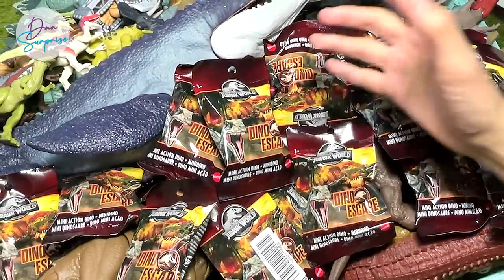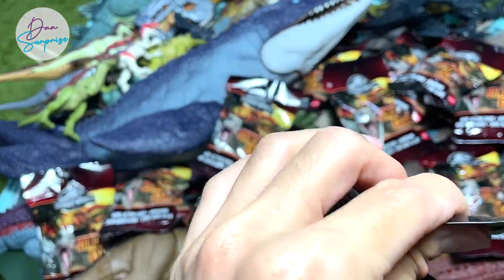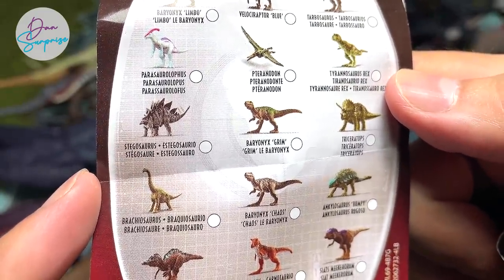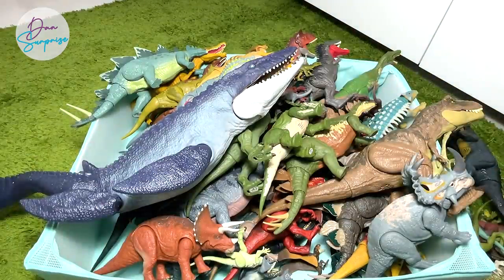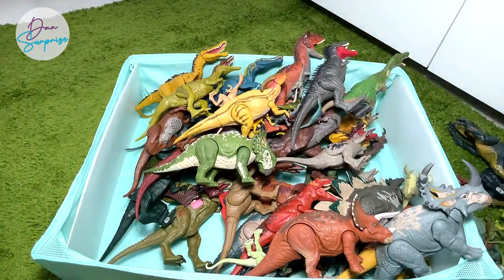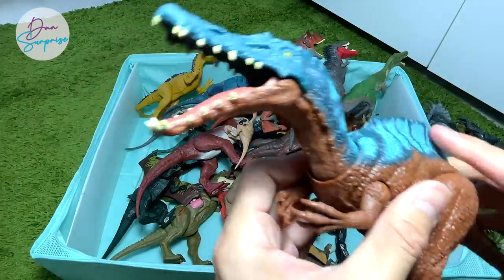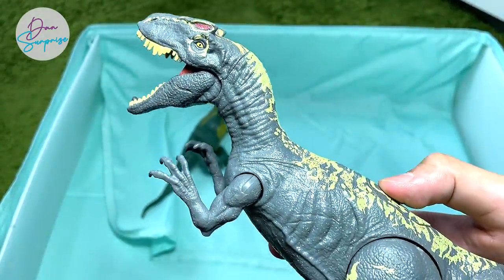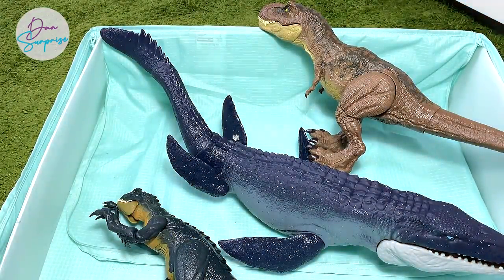100 MEGA BOX of DINOSAURS JURASSIC WORLD DINO ESCAPE CAMP CRETACEOUS Scorpios Rex, T-Rex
Hello all Danosaurs today we will take a look at new Jurassic World Dinosaurs from Dino Escape and Camp Cretaceous, you can find plenty of dinosaurs such as Slash n Battle Scorpios Rex, Stomp n Escape T-Rex, Ocean Protector Mosasaurus, Mega Destroyers Carcharodontosaurus, and new 2021 Dino Escape Mini Dinosaurs Blind Bags. You can also find other cool dinos such as Suchomimus, Dracorex, Stegosaurus, Parasaurolophus, Carnotaurus Toro, Ankylosaurus Bumpy, Battle Damage Albertosaurus and many more.